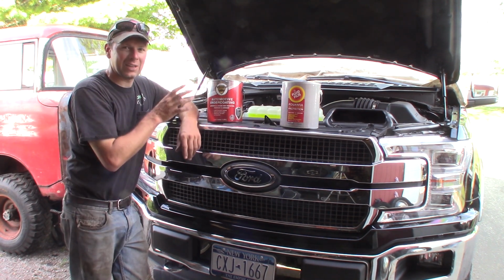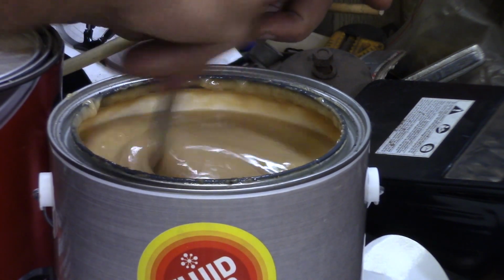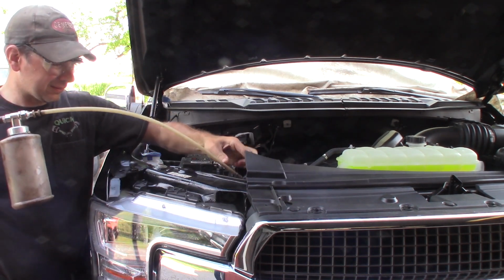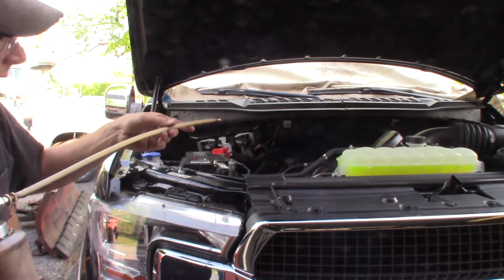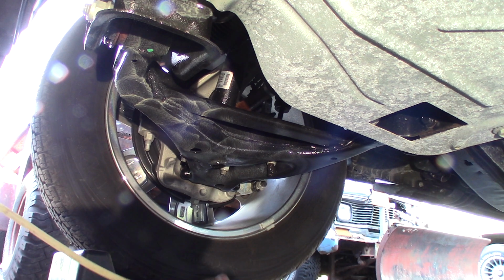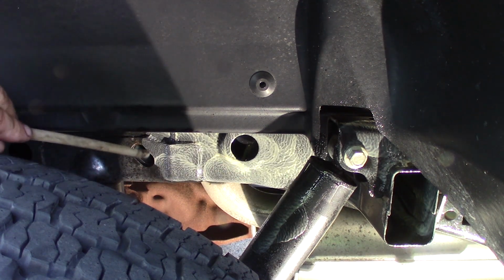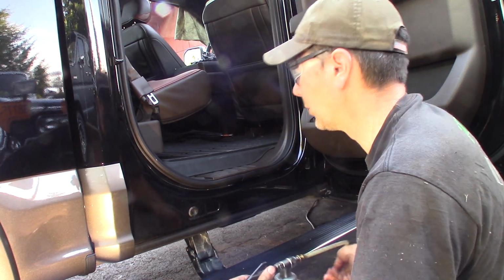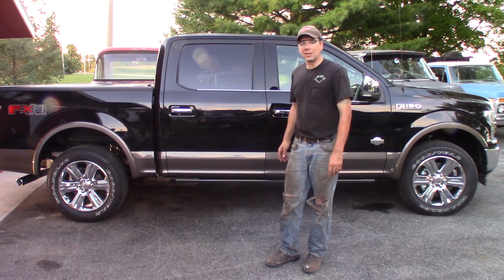Lanolin Rust Prevention: Fluid Film and WoolWax Demonstration on a 2020 Ford F150 King Ranch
This time at the Quick Speed Shop I have another Fluid Film and Woolwax demonstration, rust proofing a 2020 Ford F150 King Ranch.  I'll identify the lanolin products used and then show how I spray it on the truck.